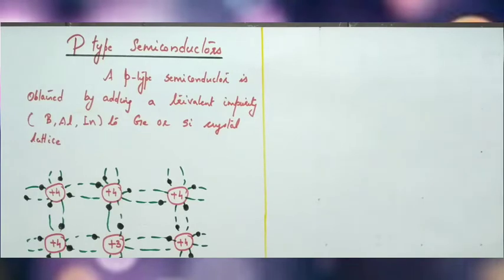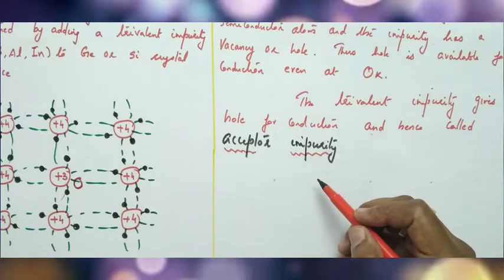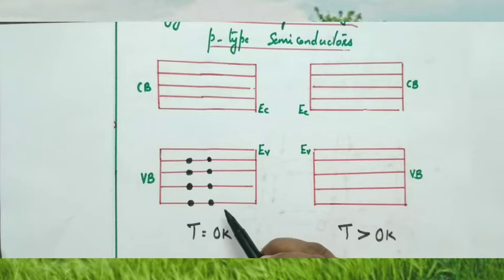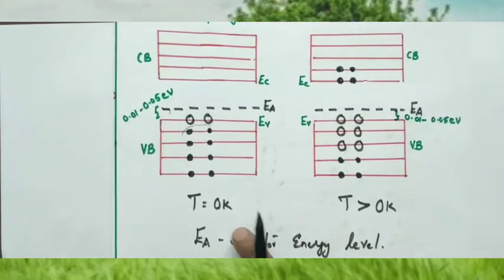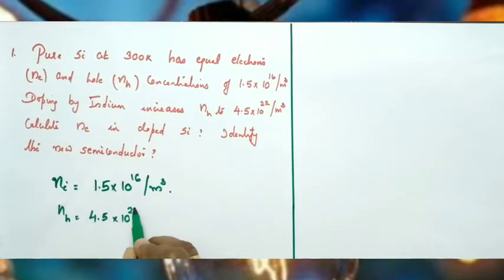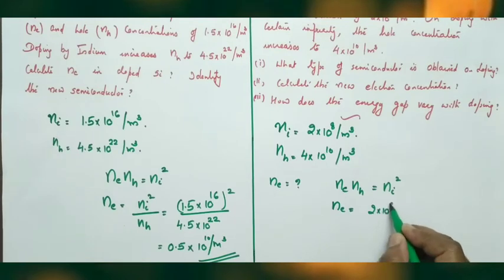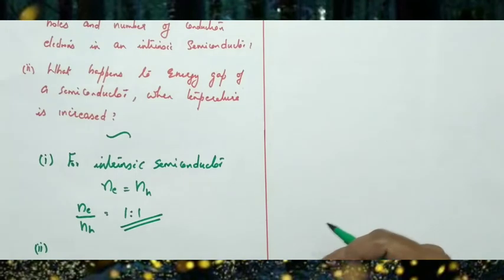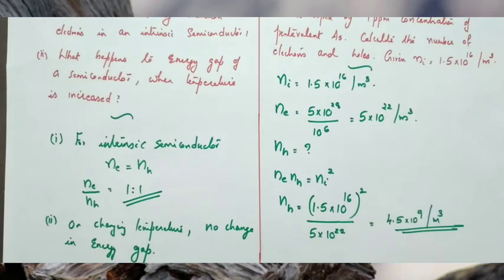P - TYPE SEMICONDUCTORS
PHYSICS class by JYOTHI  JR